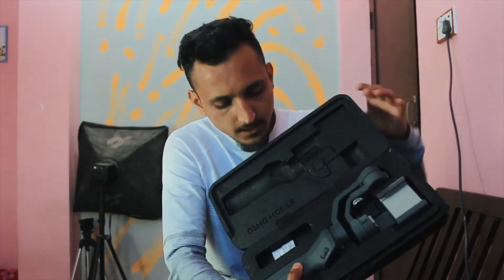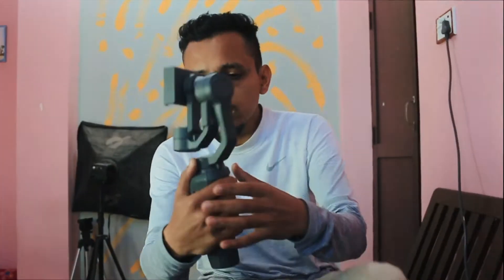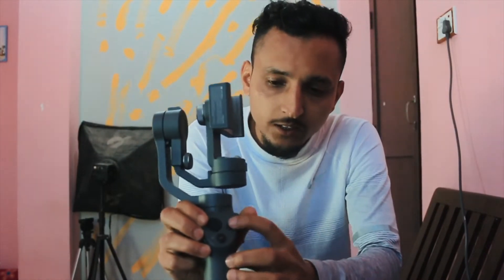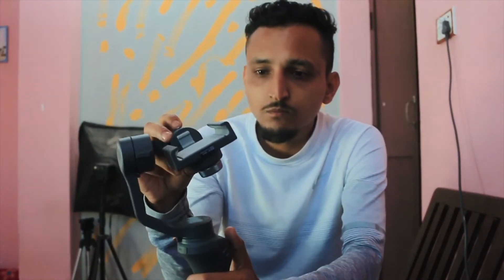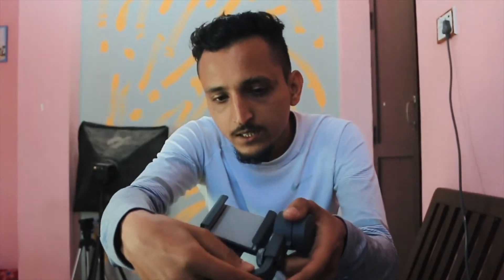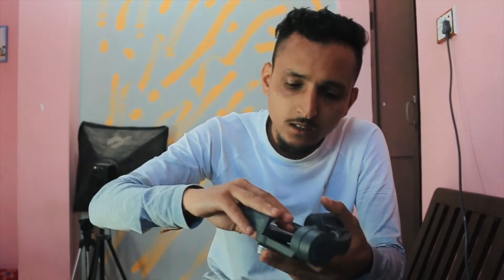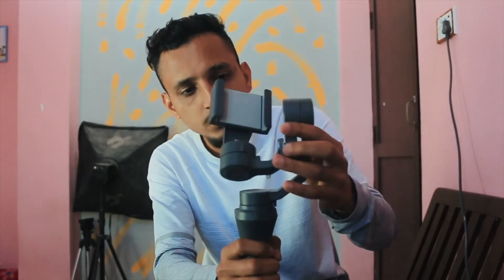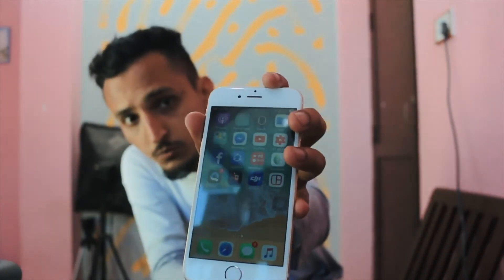How to setup Dji Osmo Mobile 2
Idea for dji osmo mobile 2 to set up
Hope you guys will like the video